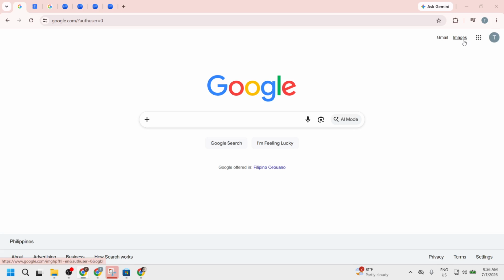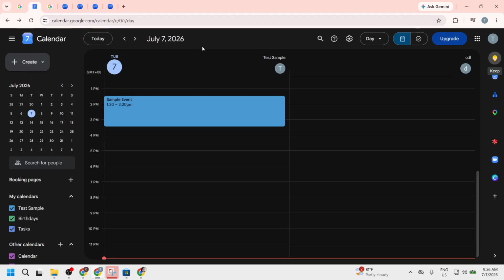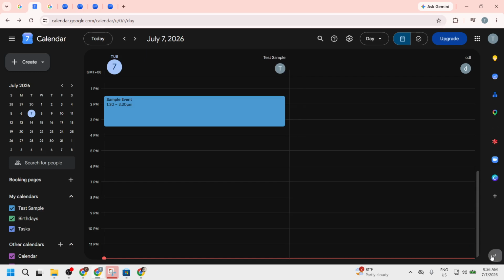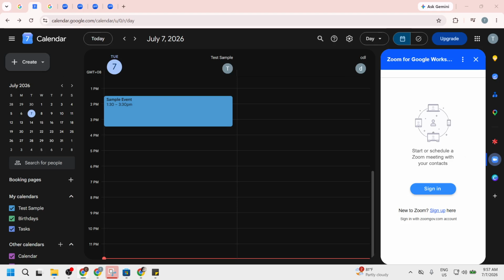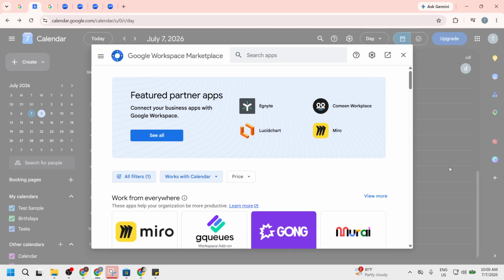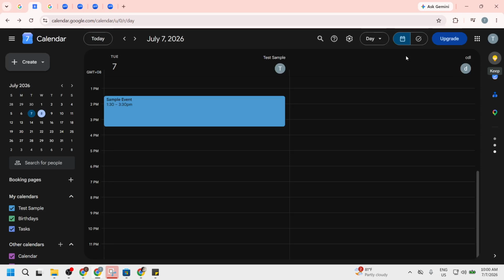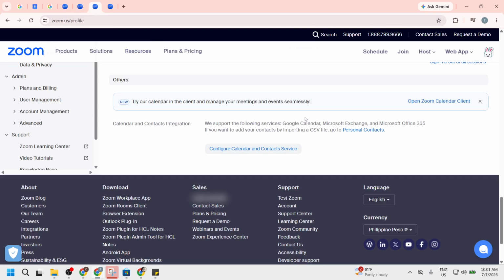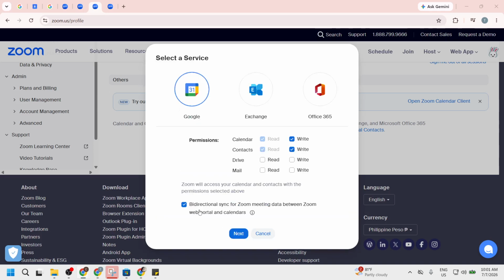How to Fix Zoom Not Showing Up in My Google Calendar [2026 Full Guide]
How to Fix Zoom Not Showing Up in My Google Calendar

Are you struggling to see Zoom in your Google Calendar? You're not alone! In this step-by-step guide, we'll help you re-establish the Zoom integration with your Google Calendar to ensure you never miss a meeting again. Starting with opening your browser and navigating to Google Calendar, we’ll walk you through actions such as signing out of the Zoom integration, refreshing permissions, and even accessing the Google Workspace Marketplace to install the official Zoom add-on. We’ll also troubleshoot common issues by setting up calendar sync directly from the Zoom Web Portal. By the end of this video, you’ll have all the tools you need to fix Zoom not showing up in your Google Calendar, making your scheduling seamless and efficient. So, let’s dive right in and get you back on track!